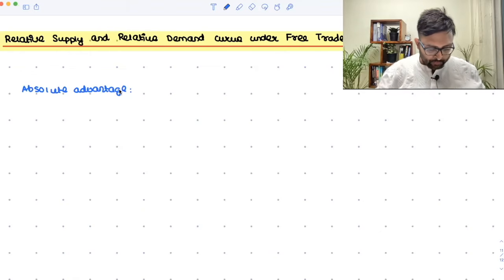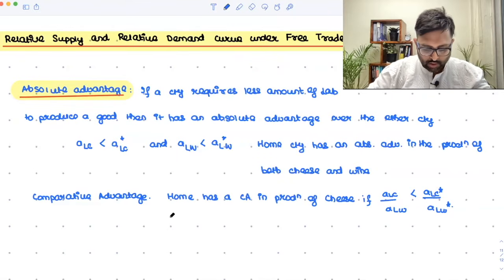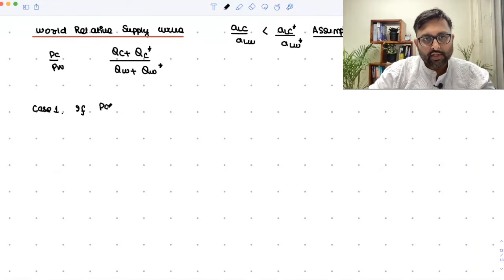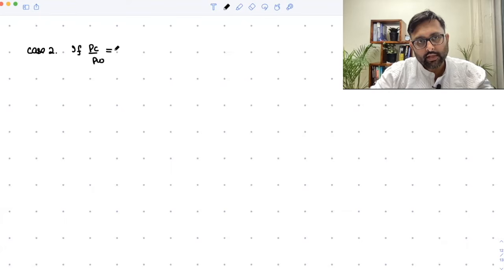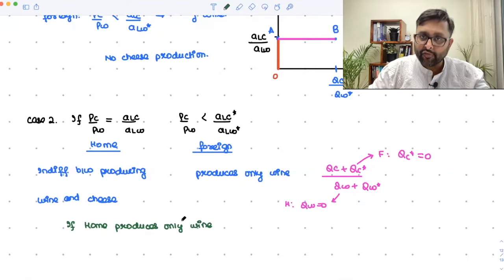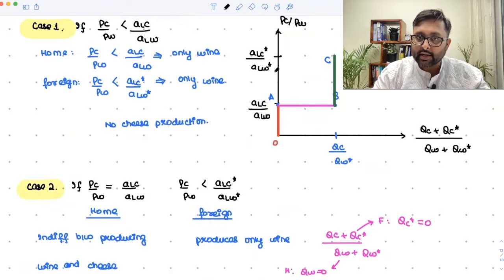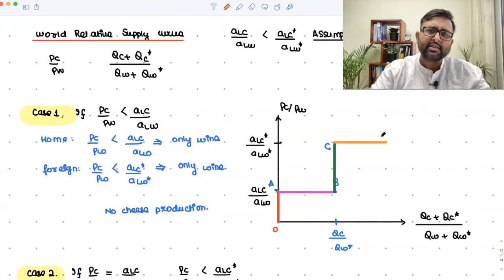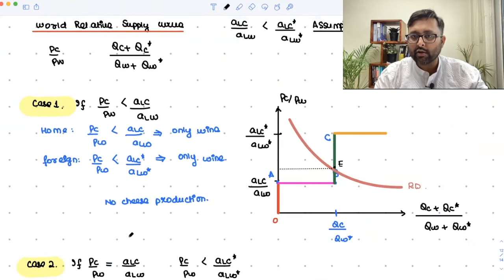[International Trade] Ricardian Model |Part 4 | World Relative Supply and Demand under Free Trade|6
This video discusses :
1.Free Trade Equilibrium
2. Relative Supply and Relative Demand Curves in Free Trade Equilibrium

(REFERENCE : Krugman Chapter 3)

1) Intermediate Microeconomics Course in their semesters
2) UGC Net Economics
3) Basics of MA Economics Entrance Exam (DSE/ISI/JNU/IGIDR/MSE)
4) Indian Economic Services